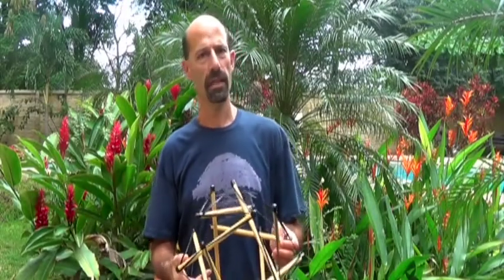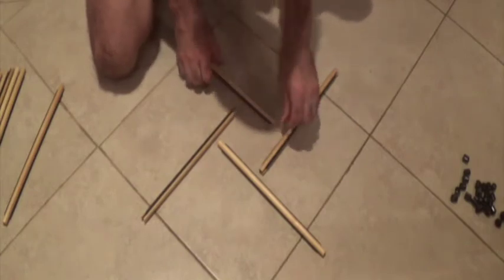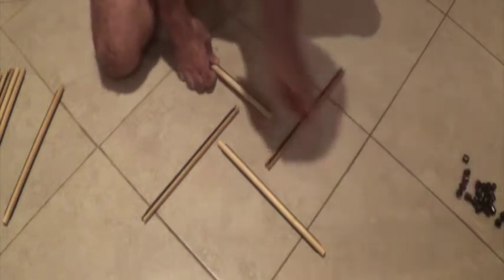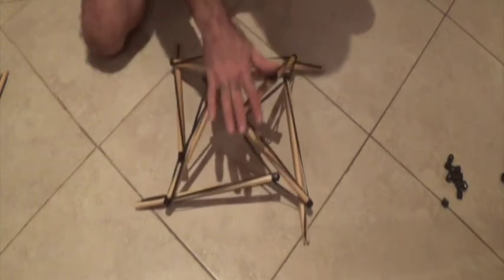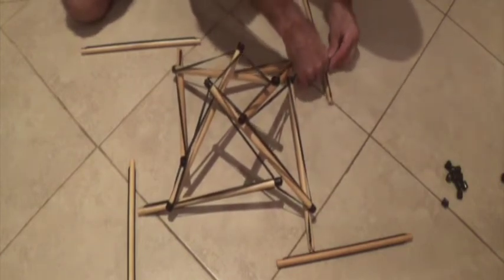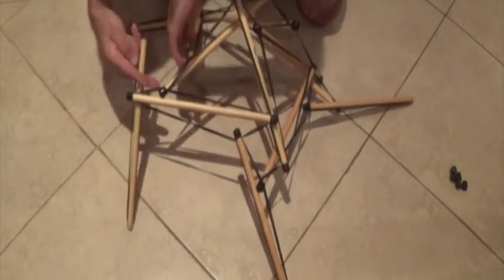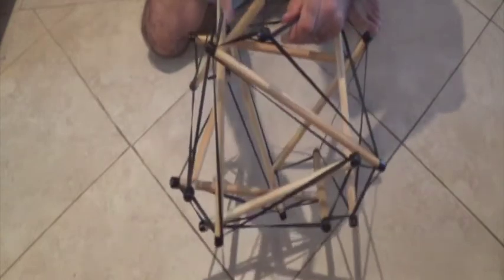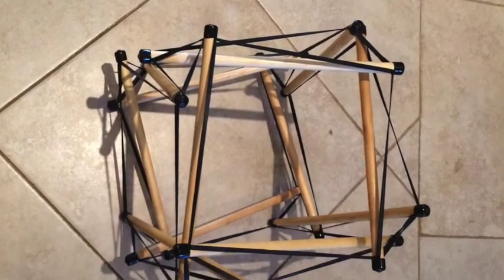12-Dowel Tensegri-Teach Assembly Guide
In this video, Eli Thompson, founder of Tensegri-Teach, demonstrates how to assemble the Tensegri-Teach 12-dowel model.